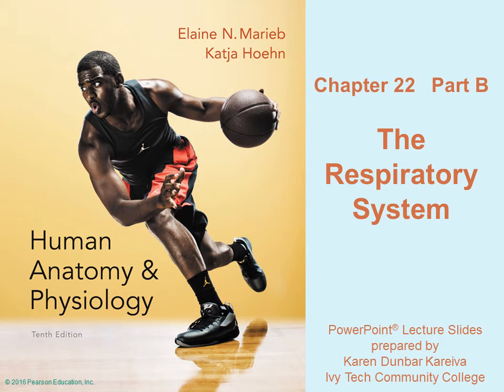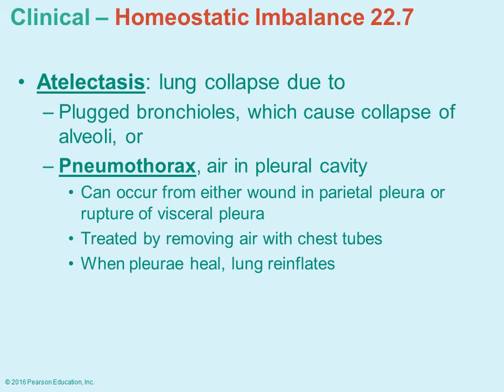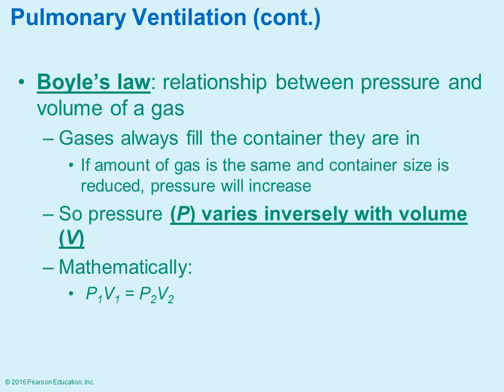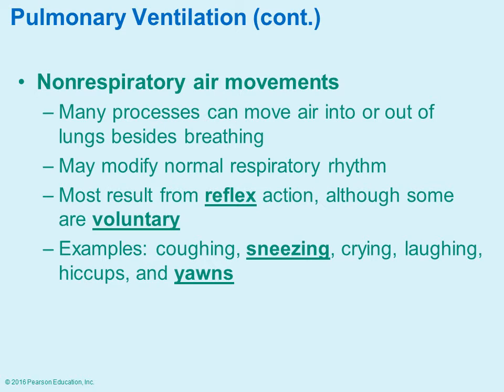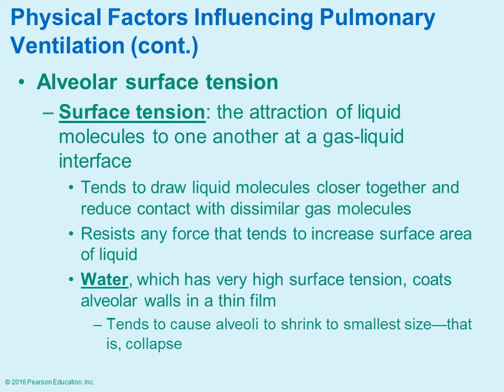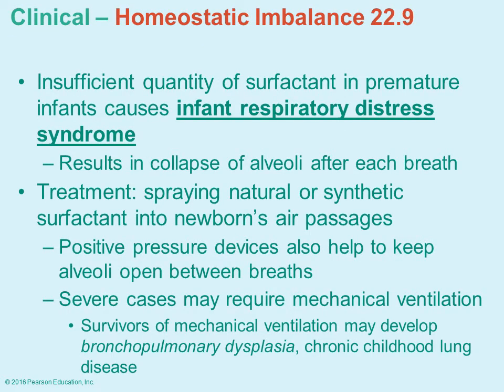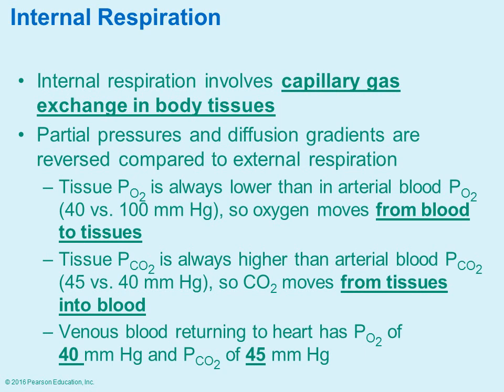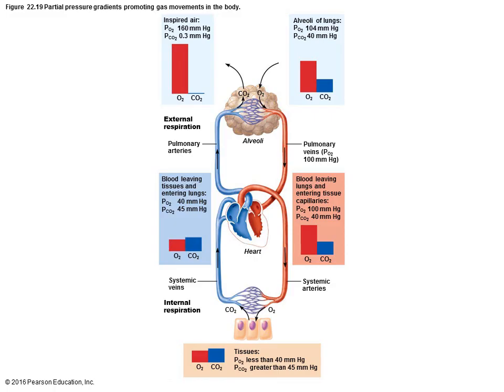2402 Chapter 22b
Learn about the respiratory system.